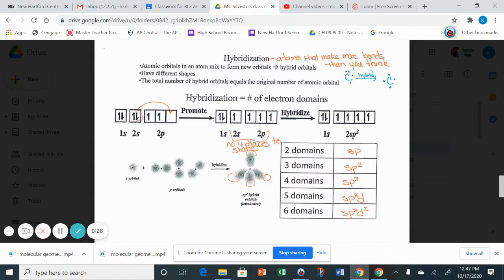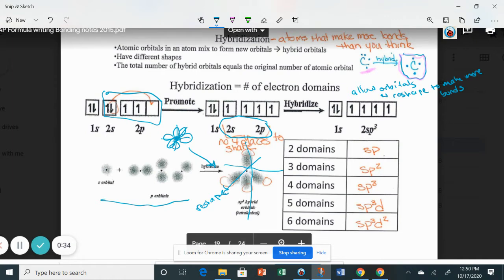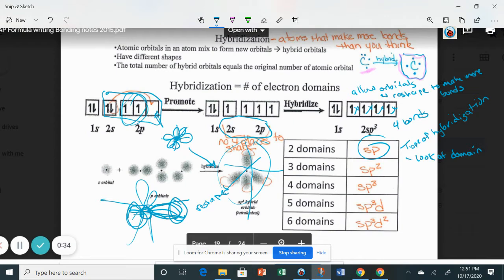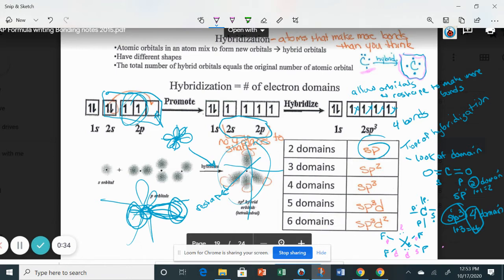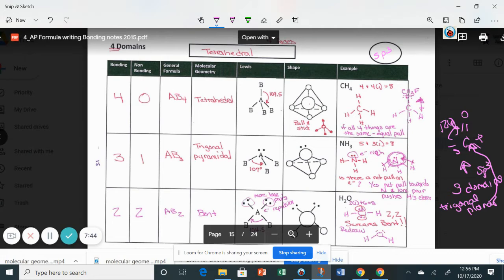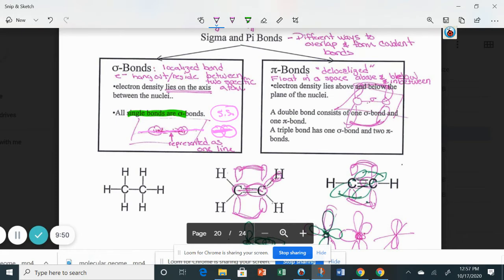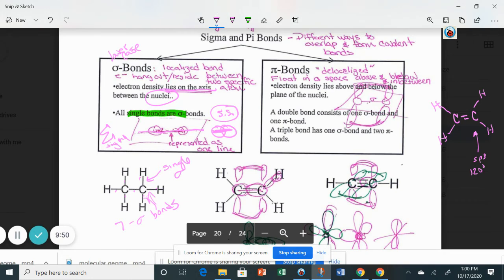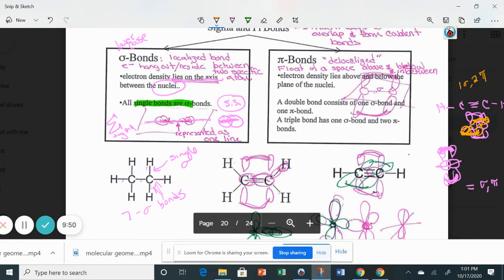hybridization, pi sigma bonds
Hybridization for molecular geometry.  What is a sigma bond? what is a pi?  How do you determine which bond you have?